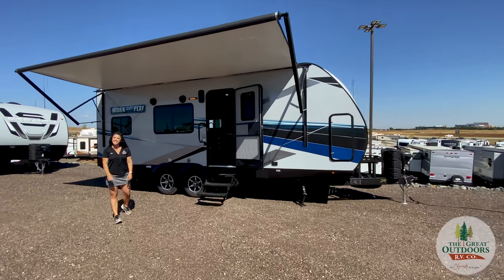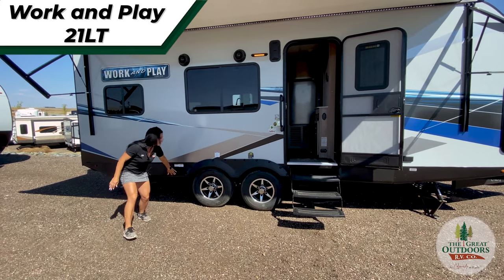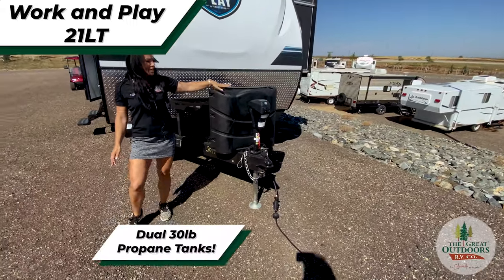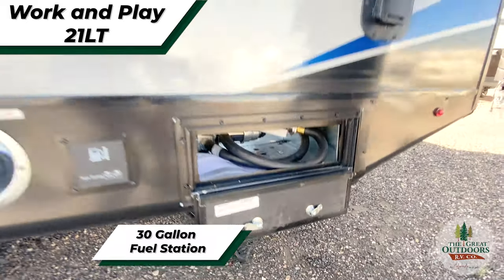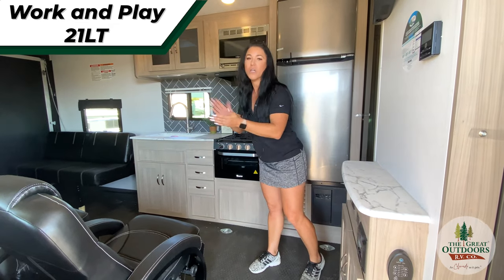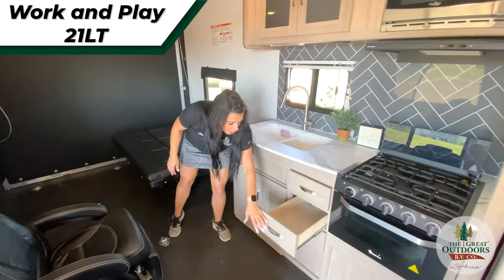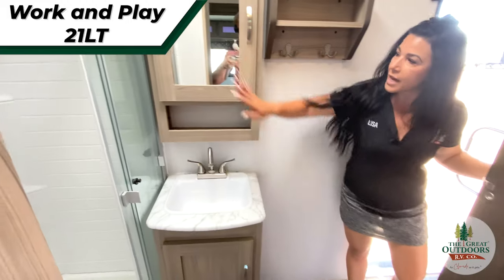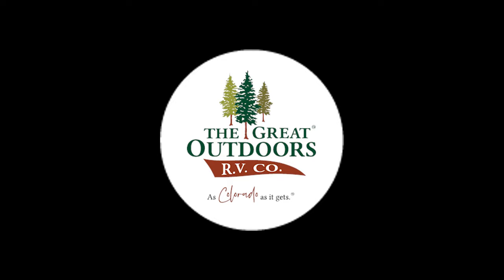A Toy Hauler for the Weekend Warrior: 2022 Work and Play 21LT Small Toy Hauler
Do you live to play outdoors on your quad? Then the Work and Play 21LT is the perfect trailer for you! Lisa shows off the versatility of the 21LT and how it's amenities are great for a family who only has time for a quick trip.

Address: 11521 21st ST Greeley CO
The Great Outdoors RV is a Colorado RV dealership located in Greeley,  located just 50 miles northeast of Denver.

TGORV.com RV dealer offering New & Used RVs, Fifth Wheels, Travel Trailers, Toy Haulers, Expandable, and Pop-up Campers for sale. At The Great Outdoors RV's Service Center our goal is to provide you fast, friendly, and excellent service, getting you back in your RV as quickly as possible.

As a family-owned and operated business that has proudly served Greeley and the surrounding communities since 2005, we continually strive to build long-term client relationships built on mutual trust and respect. We take pride in offering the best RV and Camper products and RV Service, as well as the lowest prices in Colorado and Southern Wyoming. We carry all of the top brands including Rockwood, Sandpiper, Cedar Creek, Vengeance, and Wildwood.

Address: 11521 21st St Greeley, Colorado